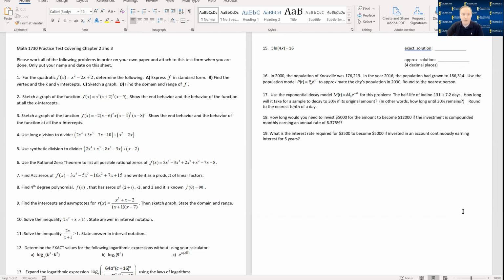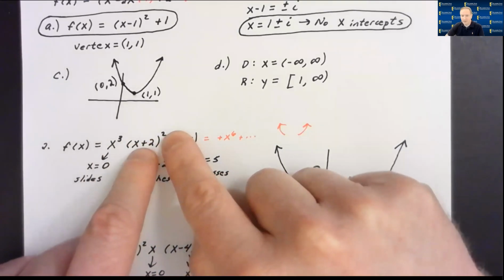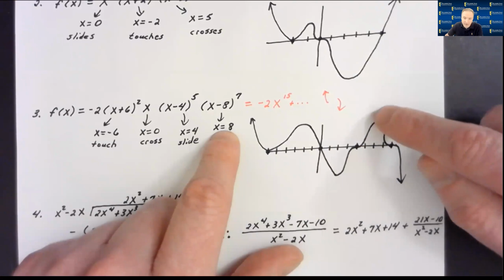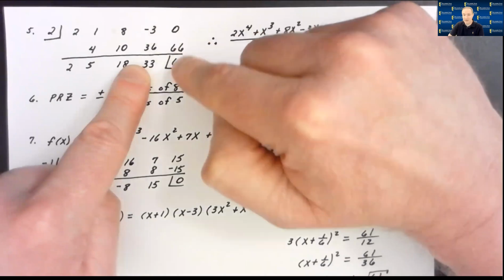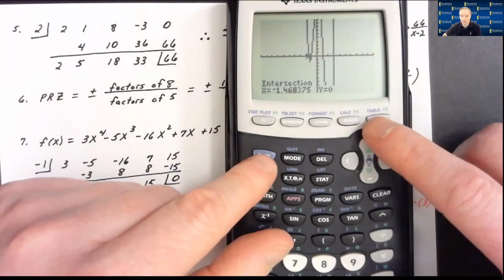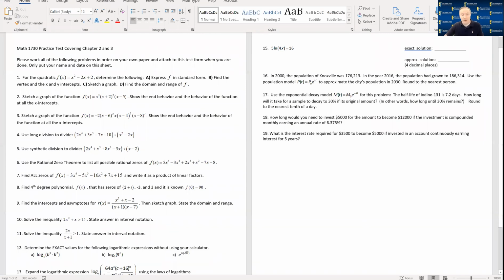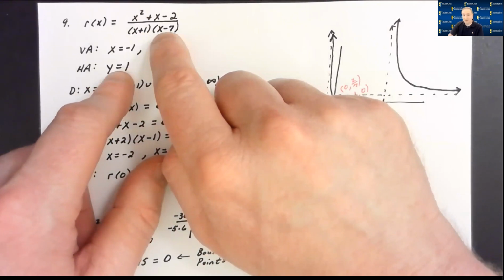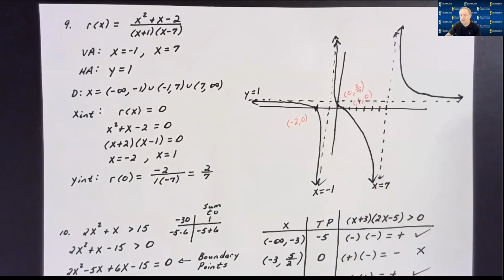1730 Practice Test for Chapter 2 and 3 VIDEO SOLUTIONS